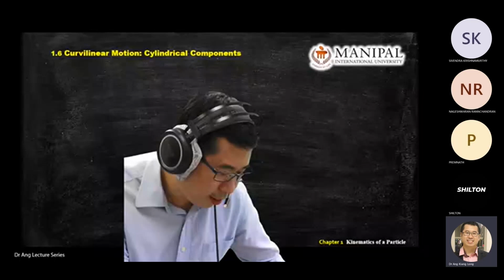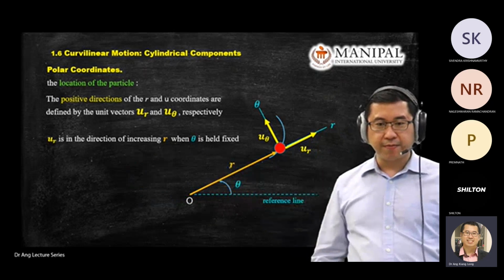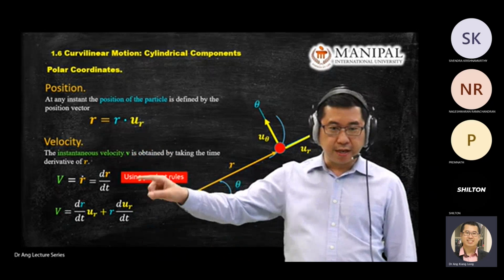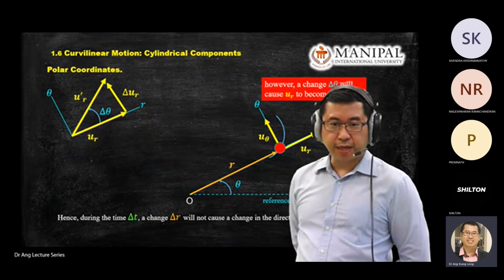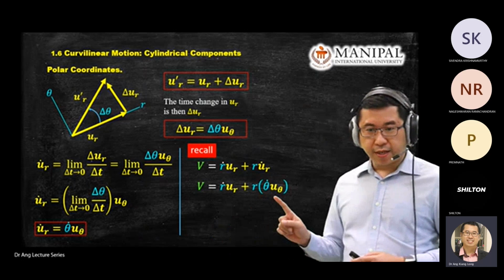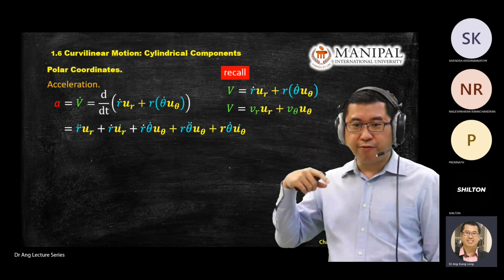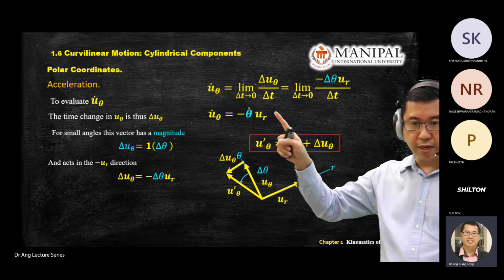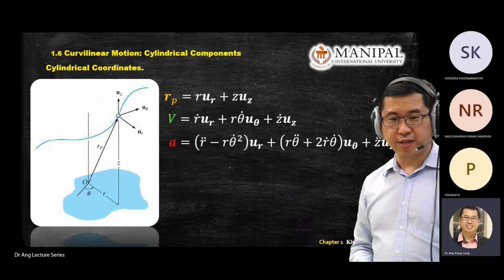EMB2123 Engineering Dynamics Chapter1h-ii